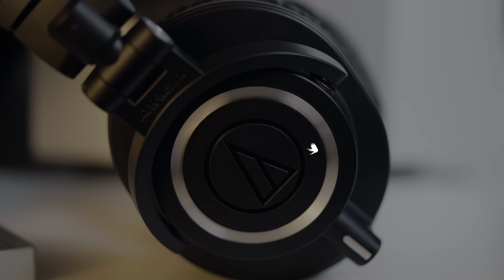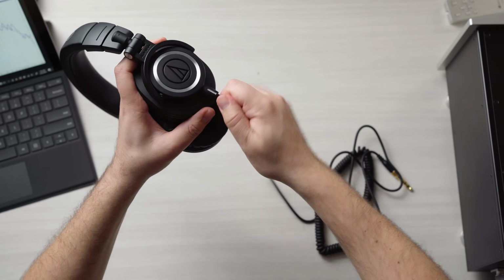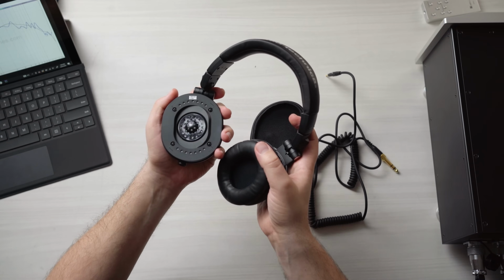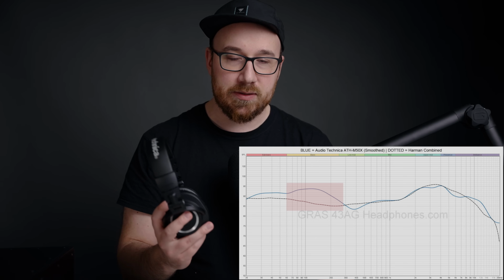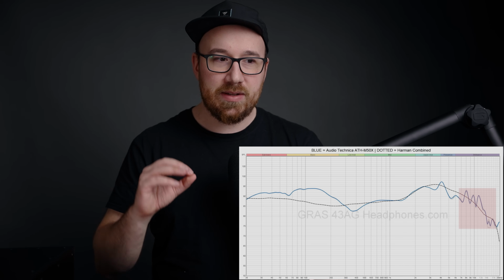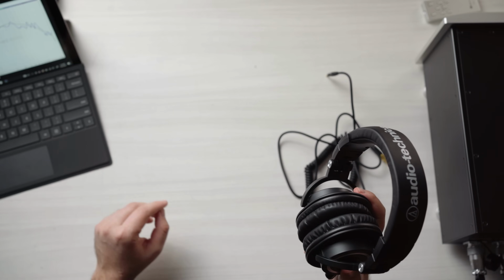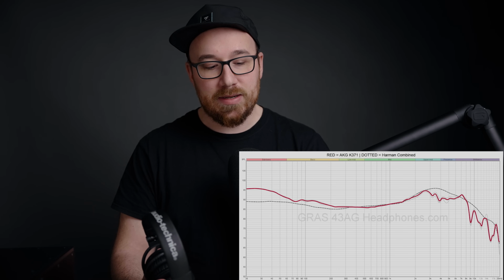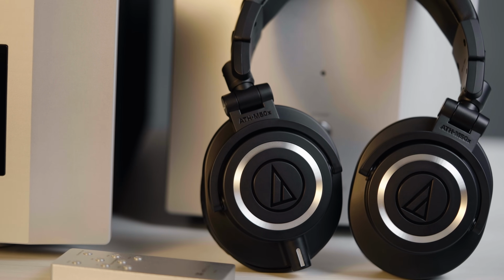M50X? Watch this first!!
Resolve checks out the Audio Technica ATH-M50X to see how it stacks up in 2022. This review compares the well known M50x to the more recent AKG K371, that also comes in at around $170.

00:00 - Intro
00:37 - Build, Design & Comfort
03:52 - Sound: Objective
07:43 - Sound: Subjective & Comparison
10:53 - Conclusion